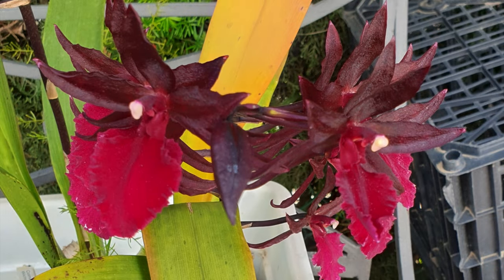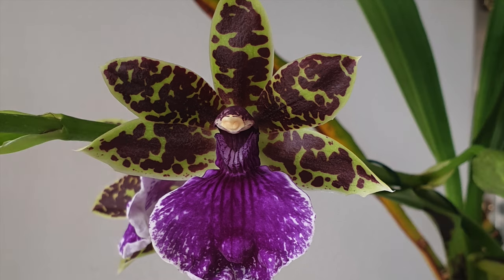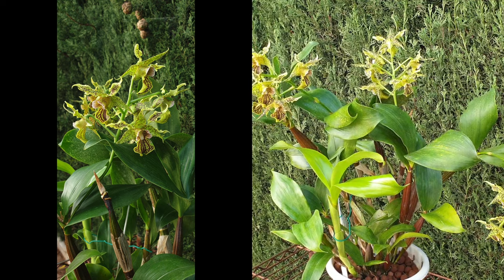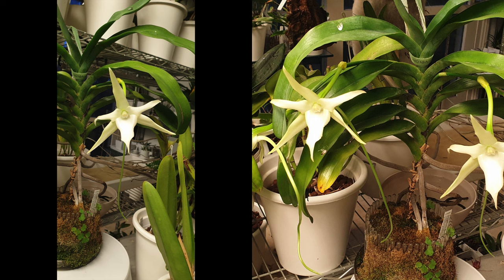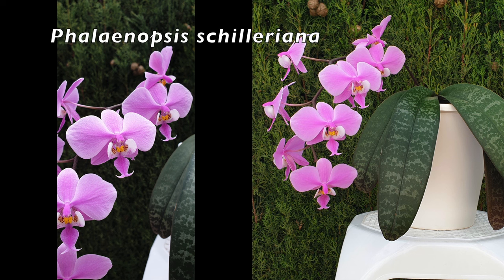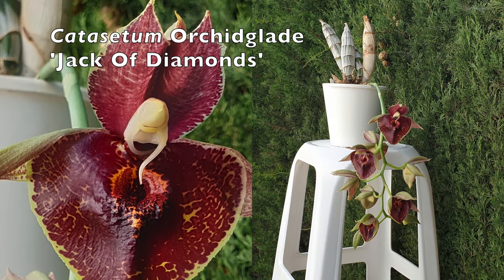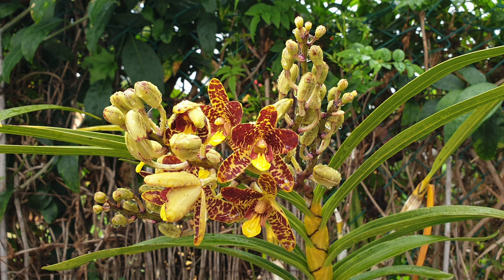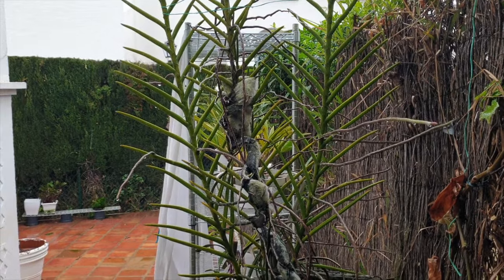Beautiful Variety of Orchid Blooms to Inspire & Lift Your Spirits 🥰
00:00 Large variety of different orchids in bloom
00:27 Dendrobium Berry Oda in full bloom
00:48 Dendrobium kingianum keikis maturing and in bloom
01:08 Dendrobium exile in bloom
01:58 Zygopetalum Trozy Blue with magnificient spike
02:12 Cattleya maxima and Laelia crispilabia bloom combination
03:04 Rothara Yokosuka Story Sergioara Yokosuka Story in gorgeous bloom
03:23 Vaughnara TLDC Fan Thursday in bloom
03:49 Dendrobium Neifert's Alexpoly in spectacular bloom
04:35 Maxillaria variabilis in full bloom 4 months
05:18 Spectacular Angraecum Crestwood sesquipedale in full bloom
06:37 Rupicolous Laelia harpophylla in gorgeous bloom
07:14 Dendrobium tetragonum var. giganteum in amazing bloom
07:37 Rhyncholaelia digbyana in amazing bloom
08:17 Amazing blooming of phalaenopsis schilleriana
08:35 Rescued Epidendrum stamfordianum in spectacular bloom
09:29 Catasetum Orchidglade Jack Of Diamonds in amazing bloom
11:19 Colmanara Masai Red Oncidium Alliance with multiple spikes in bloom
12:09 Ansellia africana 'Buffalo' x 'Leo' in amazing bloom
12:47 Cymbidium hybrid with wonderful magnolia style blooms
13:32 Bletilla striata ground orchids in spike and bud coming into bloom
My environment:
Mediterranean climate, hot summers / mild winters
45% - 85% humidity, with regular airflow